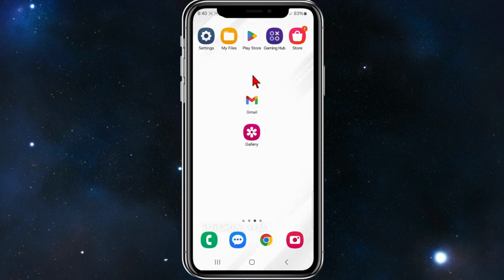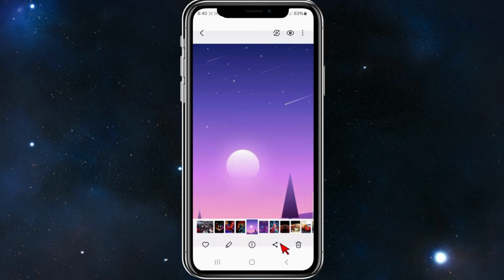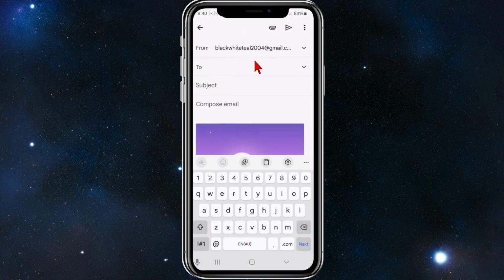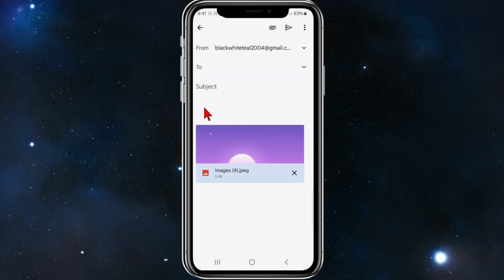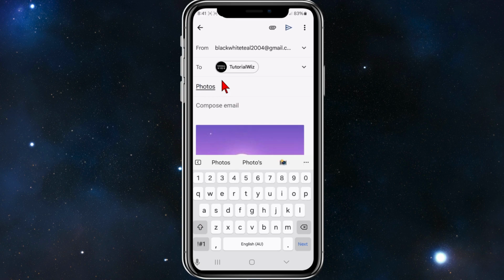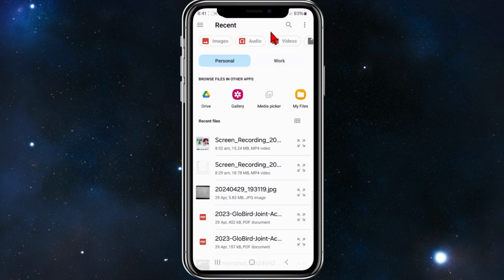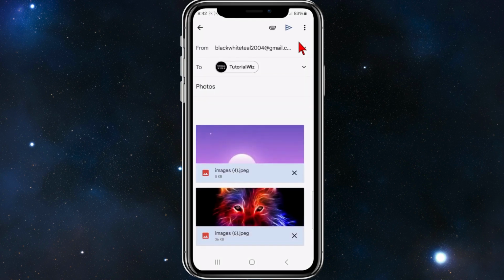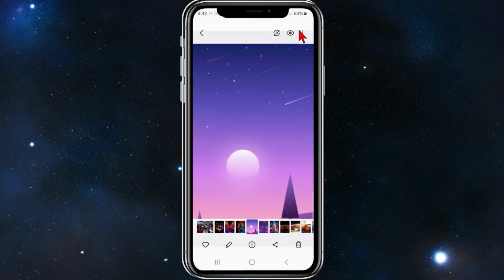How to Send Photos on Email Using Mobile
Need to share photos via email on your mobile device? Our guide will show you how. Whether you're sending family snapshots, work-related images, or vacation memories, we'll walk you through the process step-by-step. Learn how to attach and send photos from your mobile device's gallery or camera roll using popular email apps. Let's empower you to effortlessly share your moments with friends, family, and colleagues!